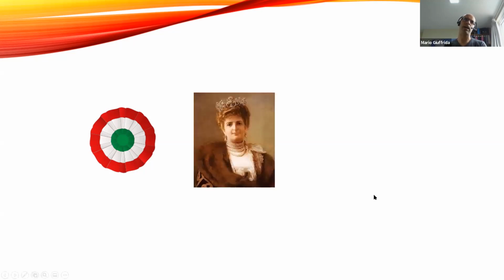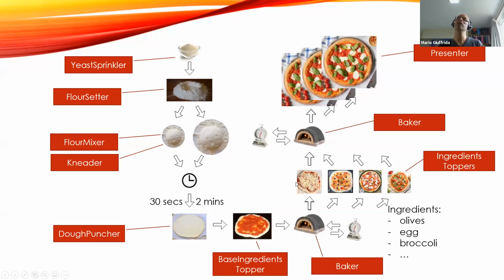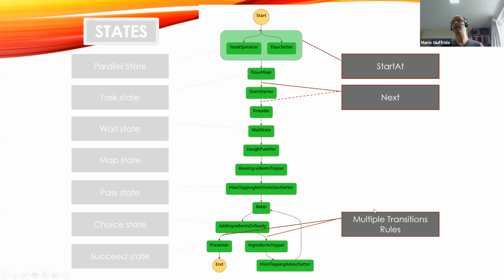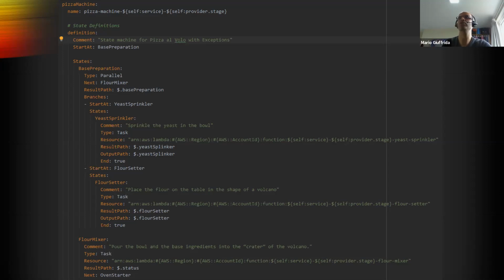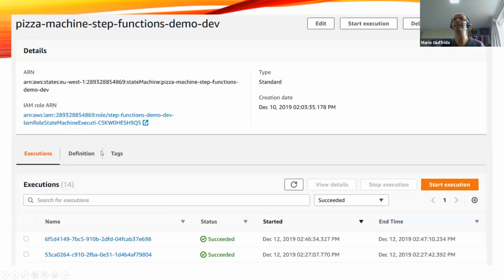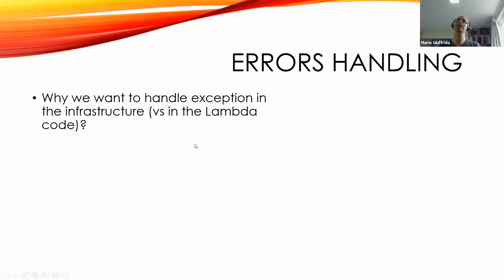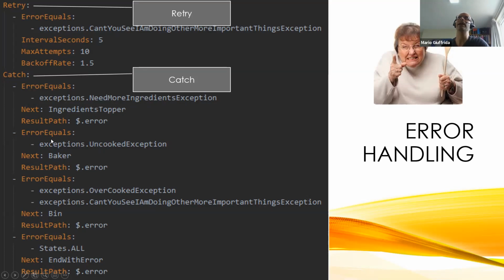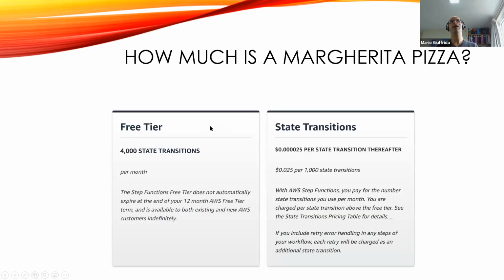Tales in Tech LIVE: Mario Giuffrida - 'Effortless 10,000 Step (Functions) A Day'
Software Development Engineer, Mario Giuffrida, will be taking us through an introduction to AWS Step Functions. Covering the trade-offs his team faced in their journey to batch order processing, the design process, the testing, the CI and the features that unexpectedly ended up being very useful! You'll see how simple and how much head space those Step Functions can give you...

Mario is Master’s Degree Graduate working at Tesco as Tech Lead and Senior Software Developer. He started working with Java about 20 years ago in warmer climates and found a similar kind of “heat” in London when he landed a job in Bank of America high frequency trading team, where he worked for about 7 years.